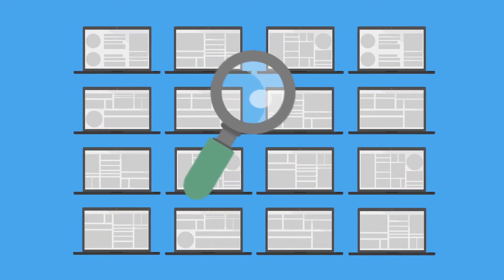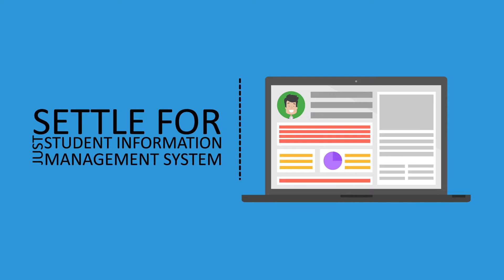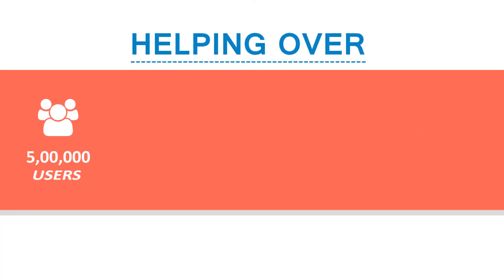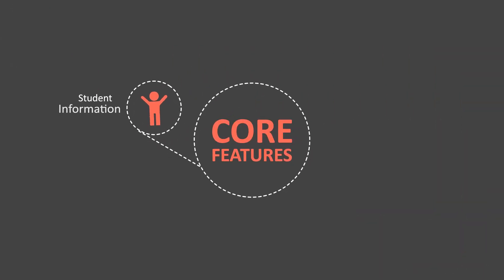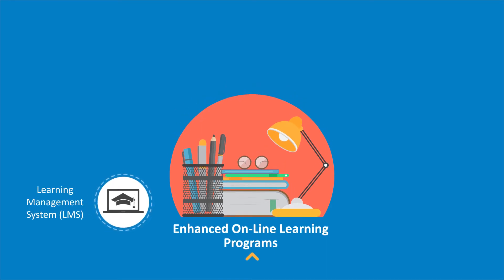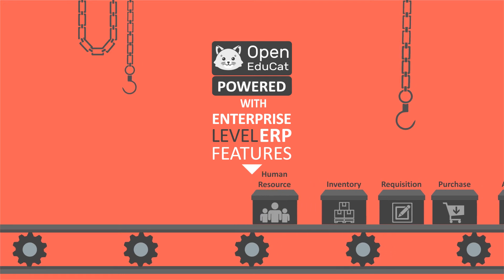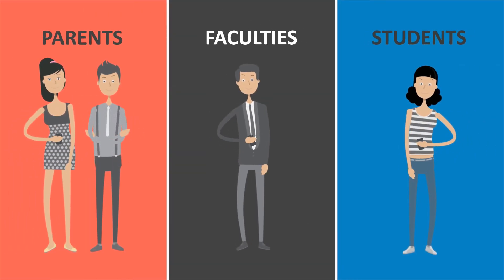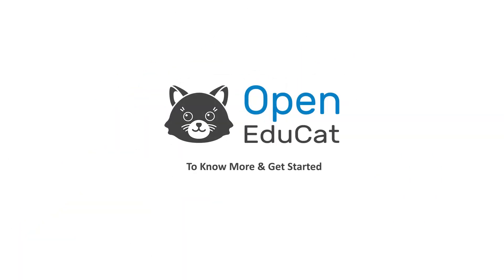OpenEduCat - Open Source ERP For Educational Institutes, Schools, Colleges and Universities